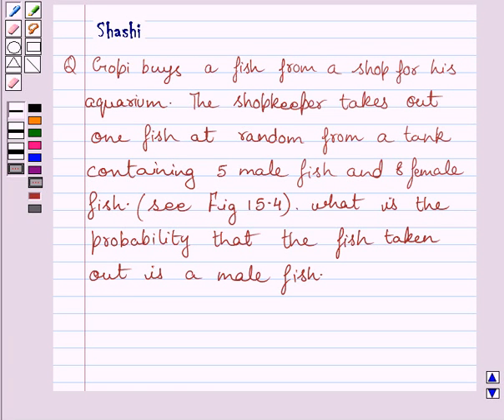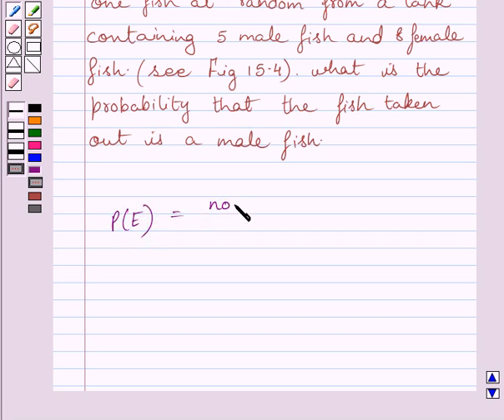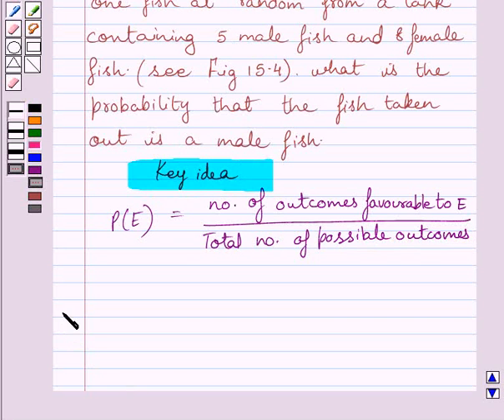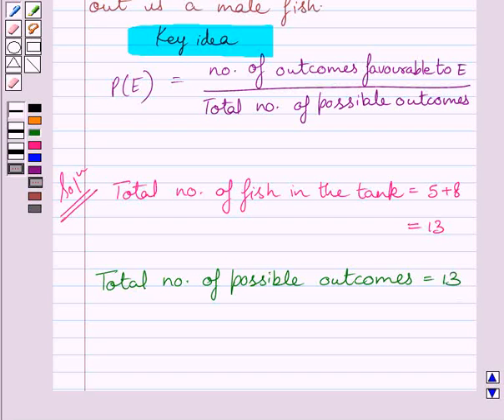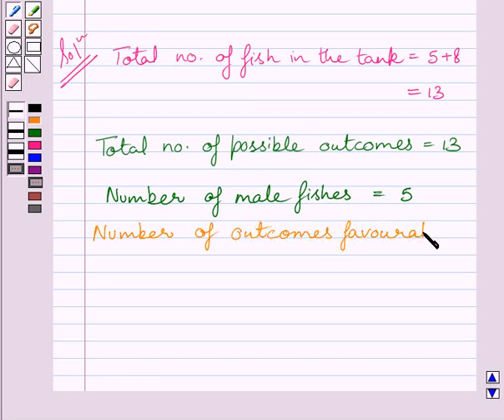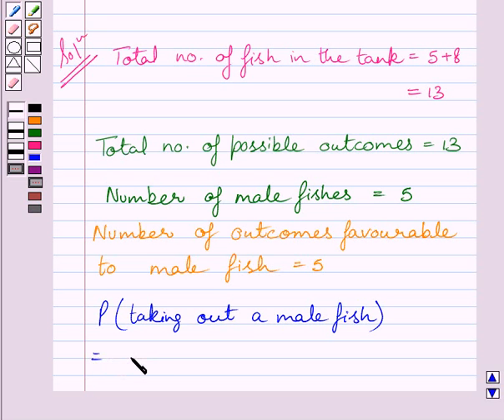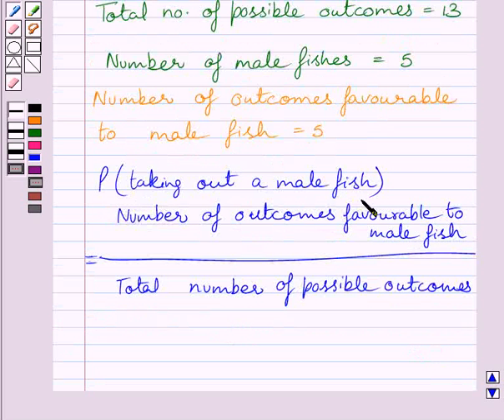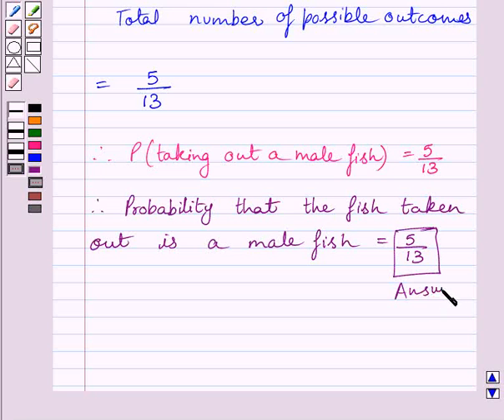Maths X NCERT 2007 15 15 1 11